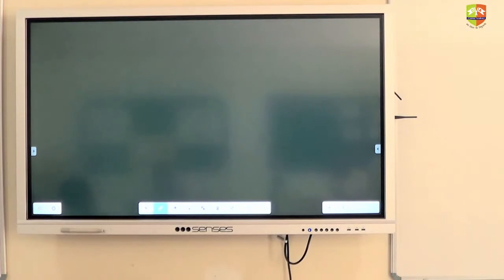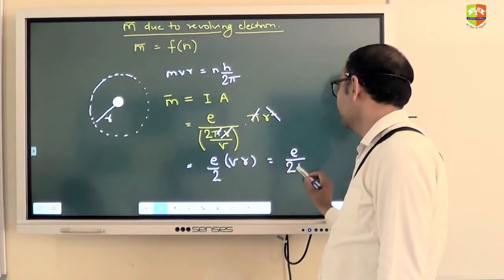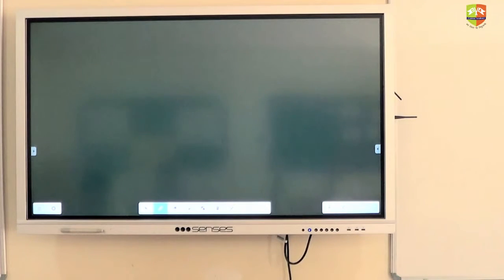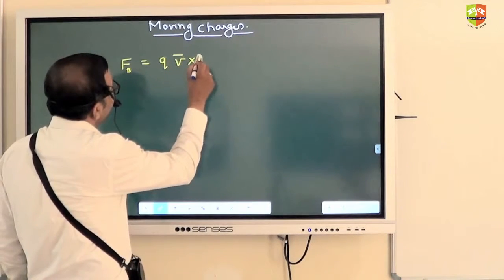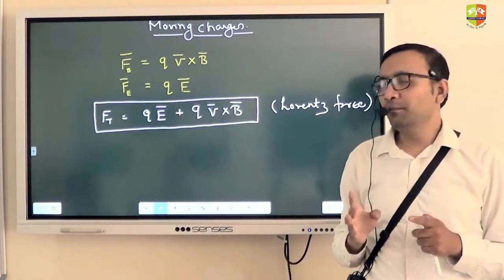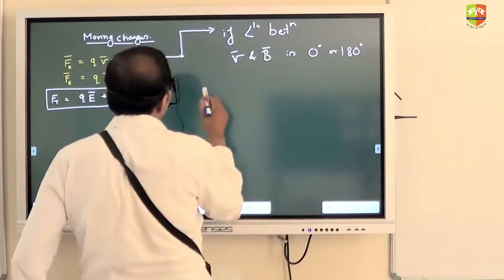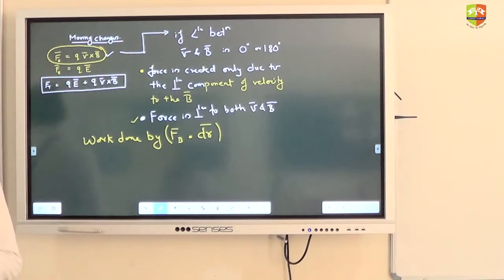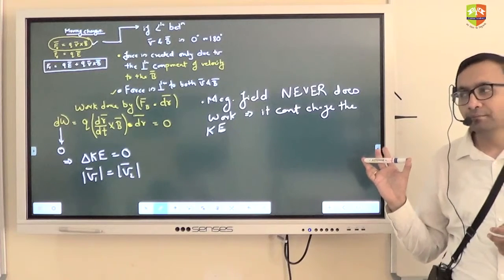Moving Charge in Magnetic Field 10